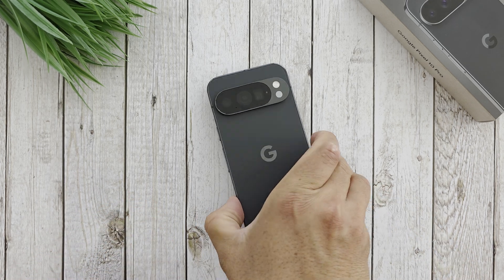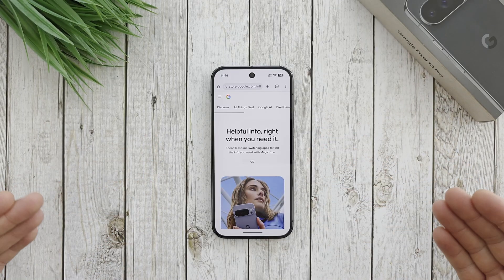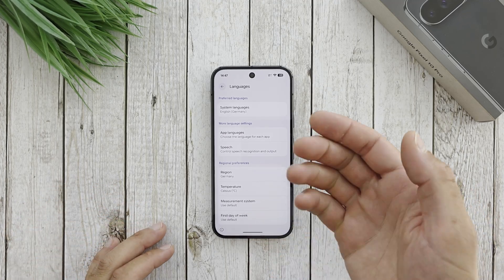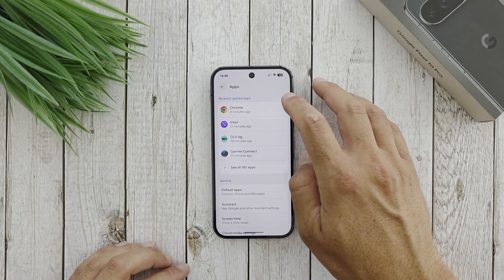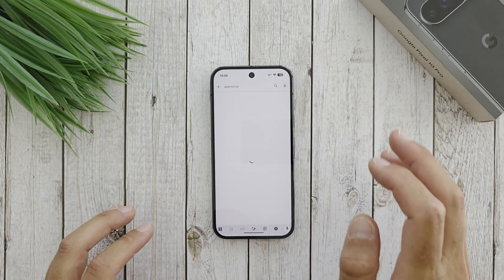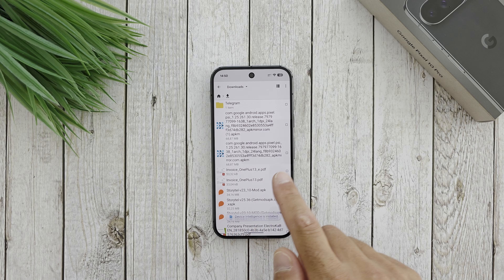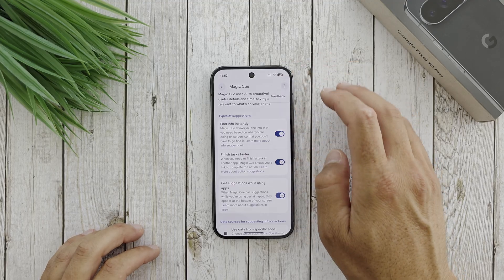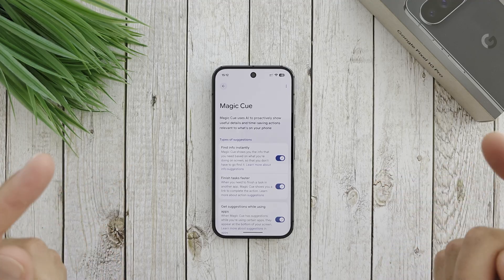Magic Cue For Every Pixel 10 Series Phone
Easy way to install and use New Magic Cue for Pixel 10 Pro Series Google phones by updating Device Intelligence.